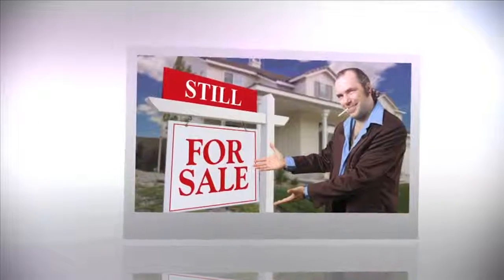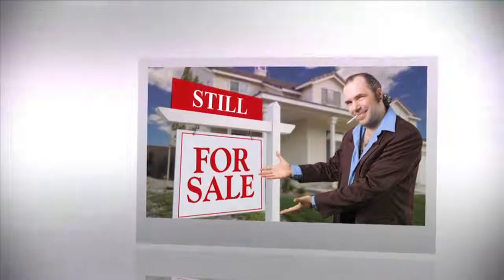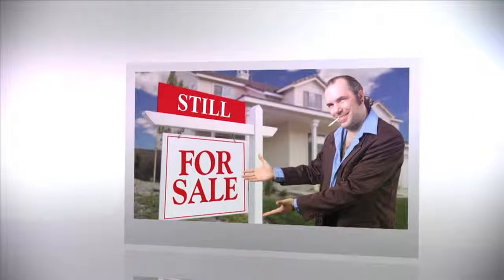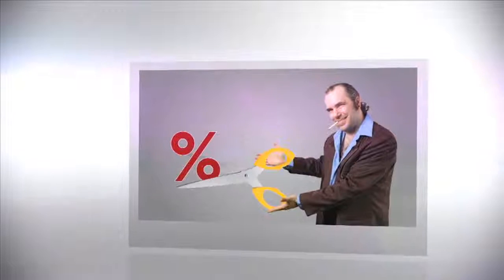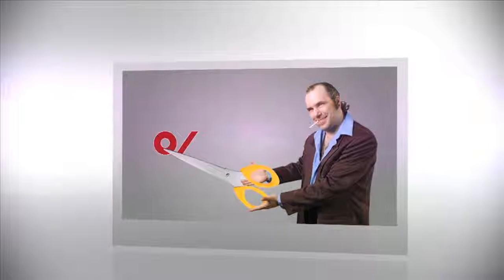Discount Brokers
Did you know that houses  listed with discount brokers are historically more likely to expire?  Which means trying to save that extra one or two percent might have actually cost you a sale.  That’s because just about anyone can put a house on the Multiple Listing Service and stick a sign in the yard